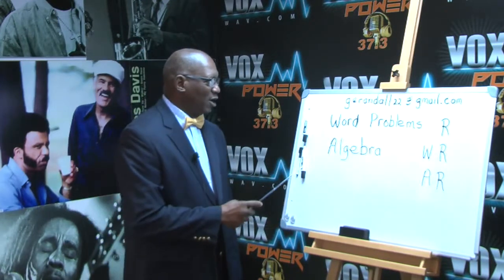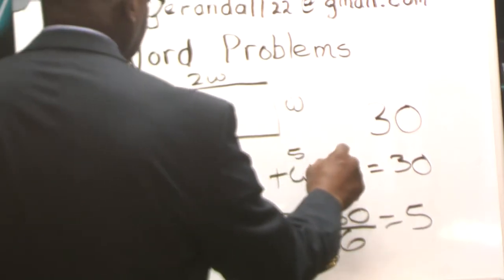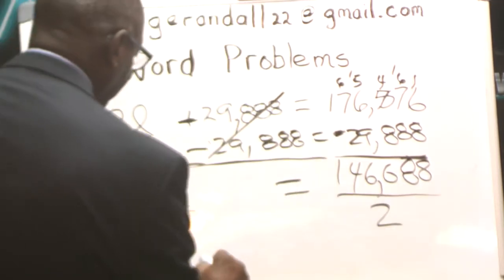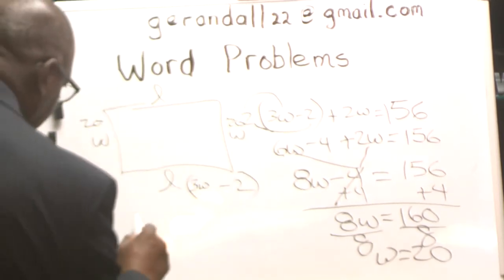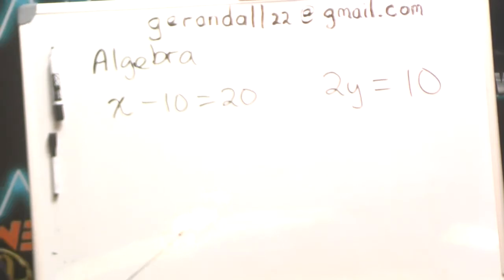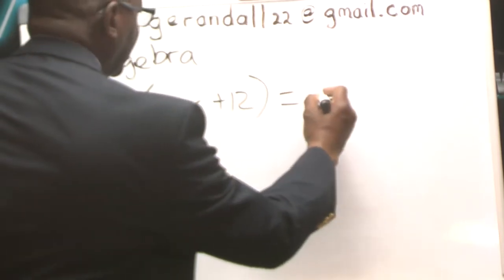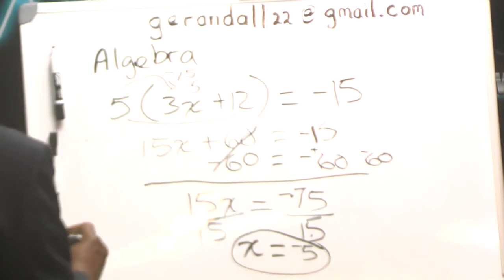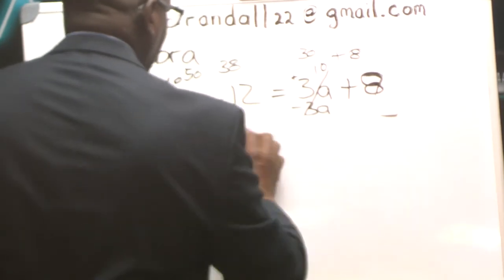YOU ME & MATH.Word Problems and Introduction to Algebra